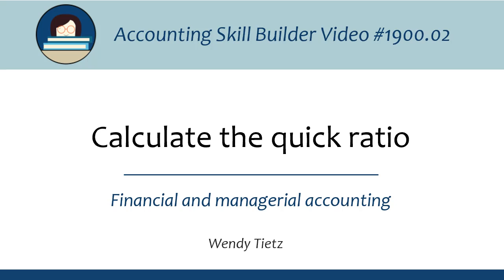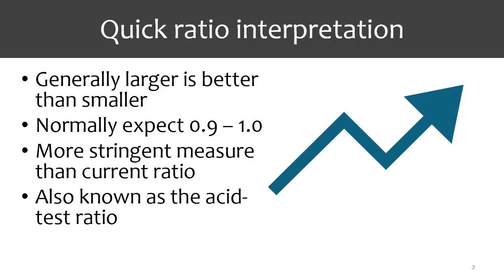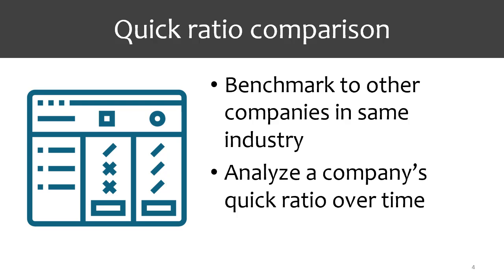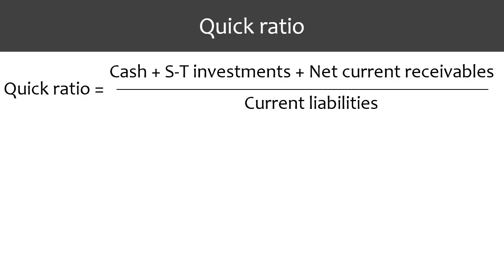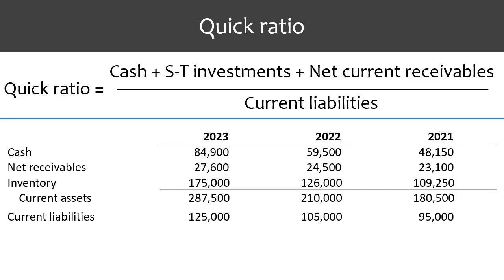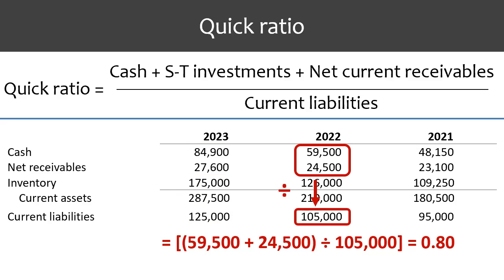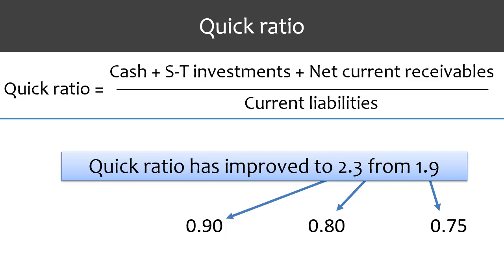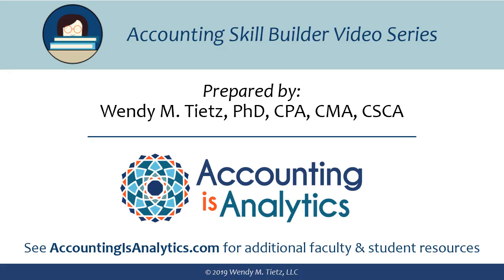1900.02 Quick ratio